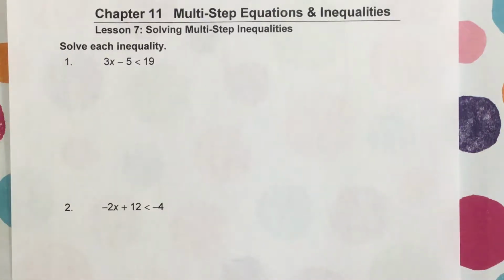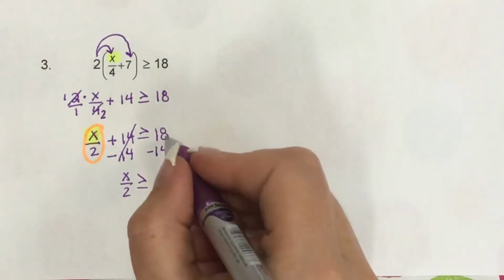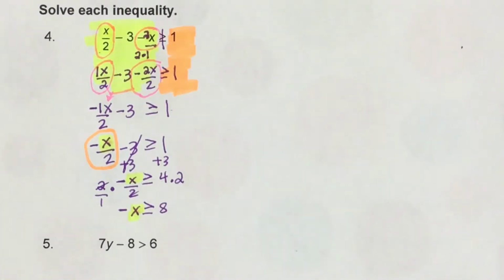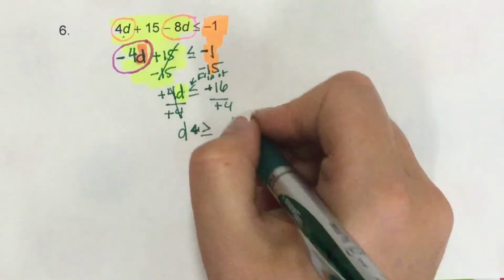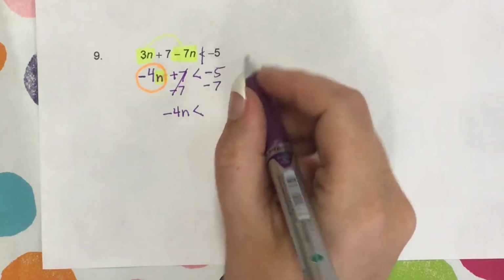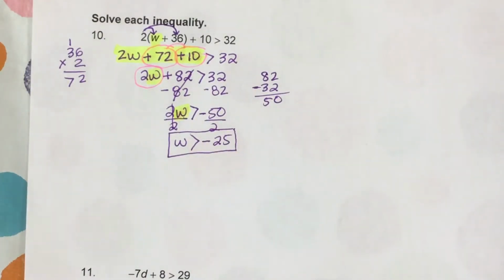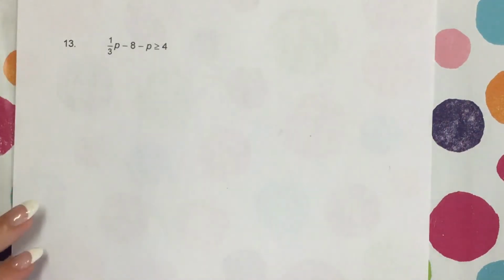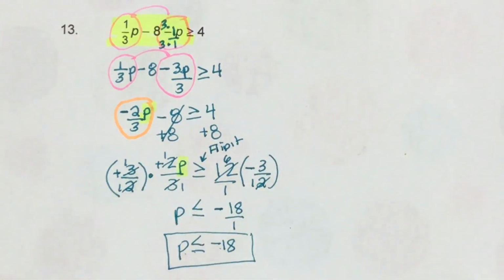11.7 Solving Multi-Step Inequalities Guided Practice